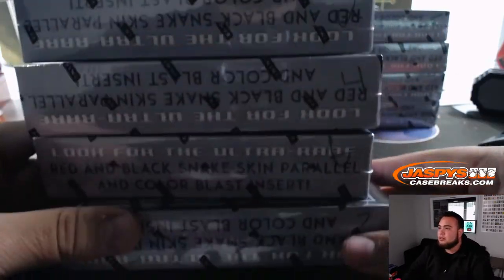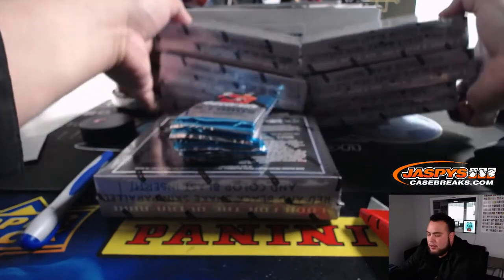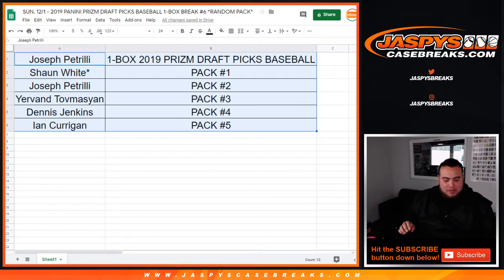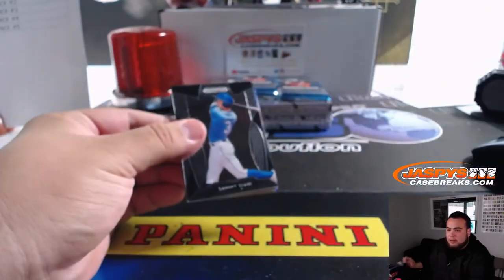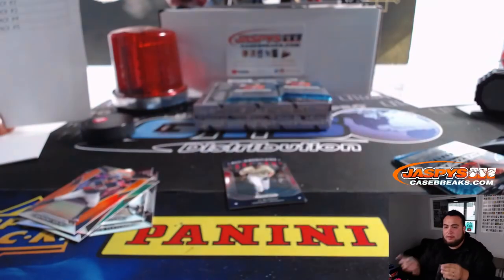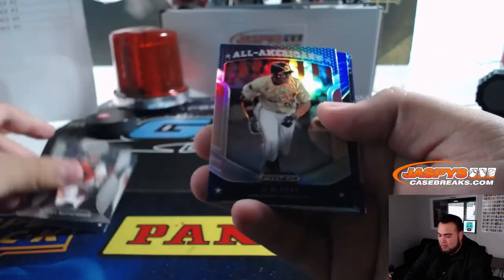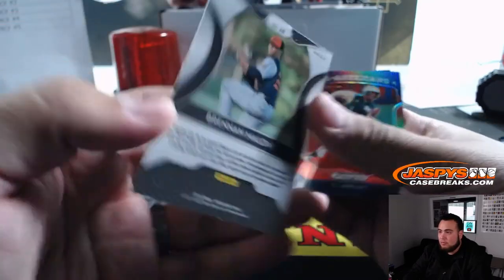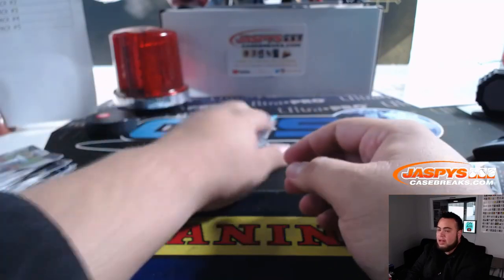SUN. 12/1 - 2019 PANINI PRIZM DRAFT PICKS BASEBALL 1-BOX BREAK #6 *RANDOM PACK*